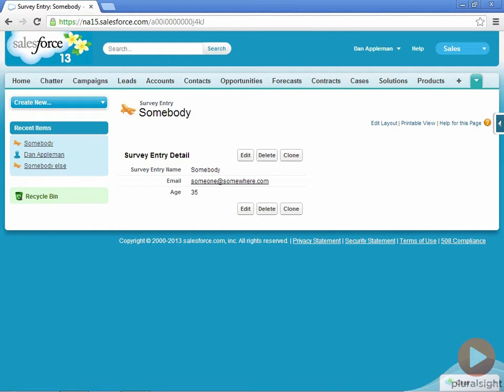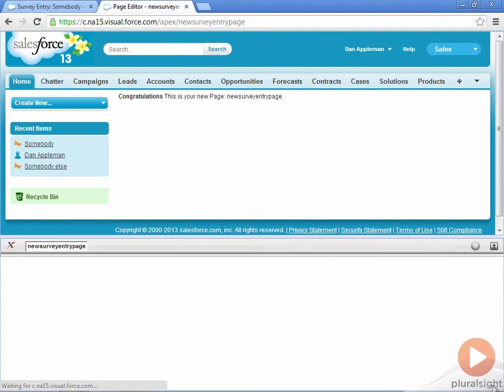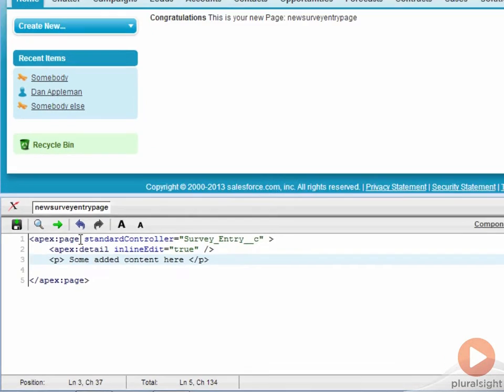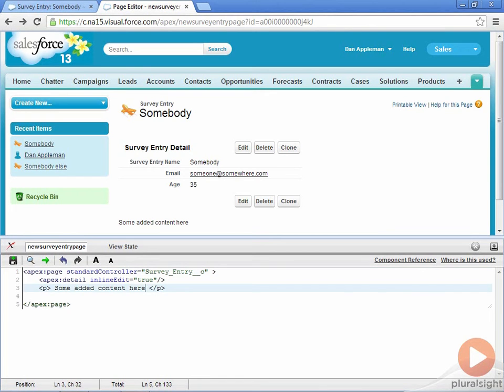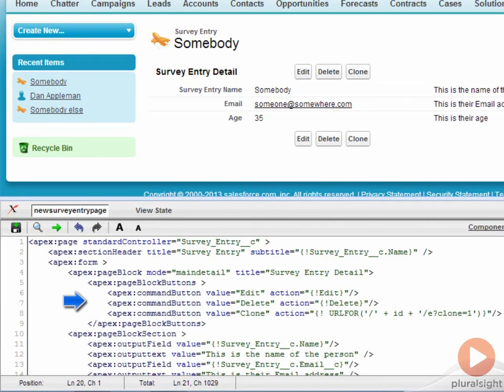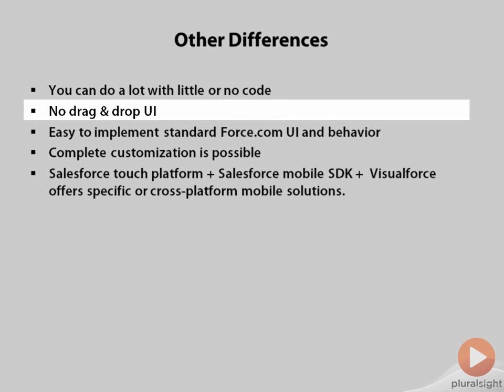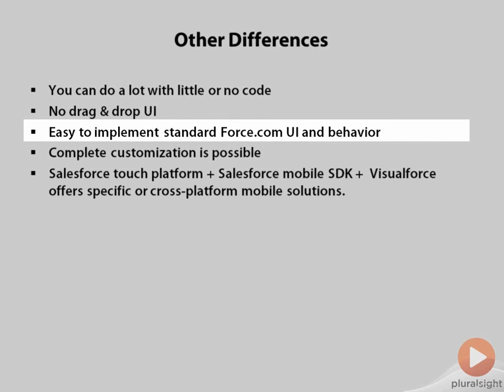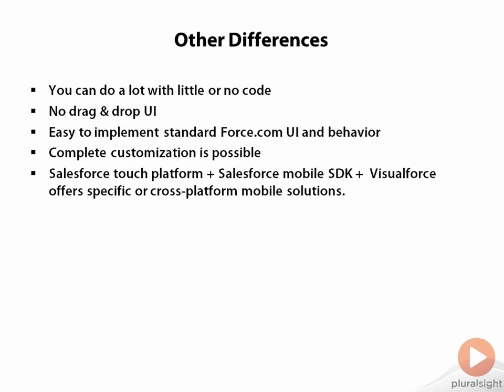Force.com for .NET developers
Force.com is a powerful cloud based application development environment but it isn't the .NET Framework that you might be used to.  In this video excerpt from Dan Appleman's Force.com for .NET Developers course, you'll see how to build a web page VisualForce style and how that differs from ASP.NET.  In the full course Dan covers topics such as C# and VB.NET to Apex, ASP.NET to VisualForce, and WCF to Force.com REST and SOAP.